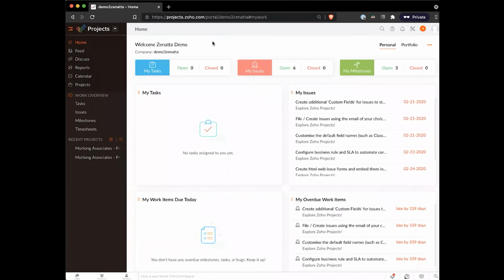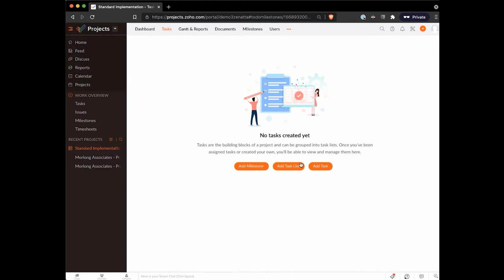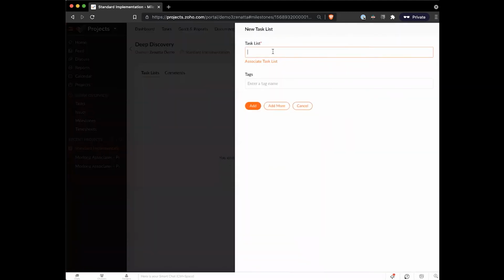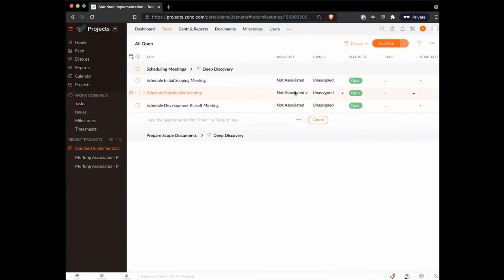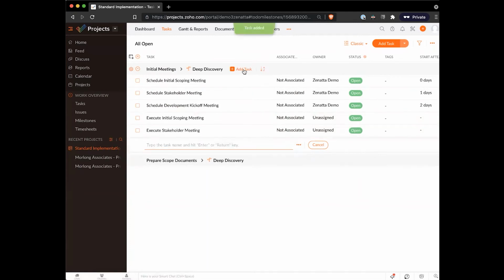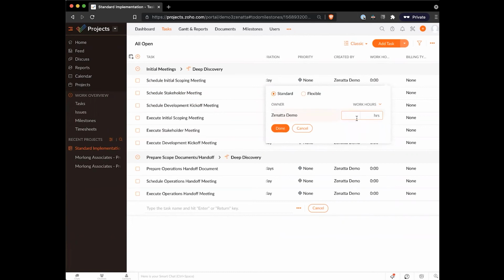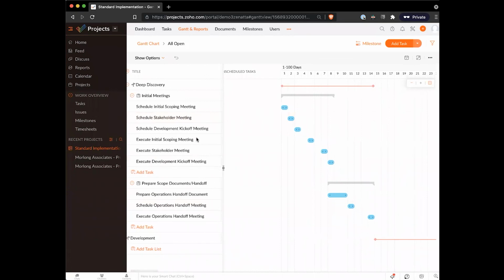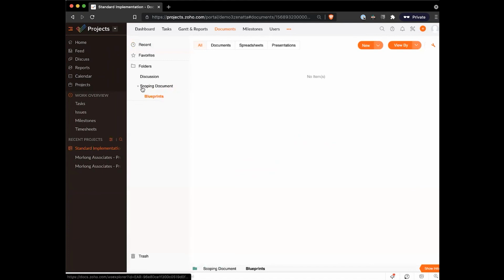Zoho Projects Creating a Project Template Beginner's Tutorial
In this Zoho Projects tutorial you will learn about:
-Creating a project template from start to finish
-Milestones
-Tasks lists
-Gantt Chart & reporting